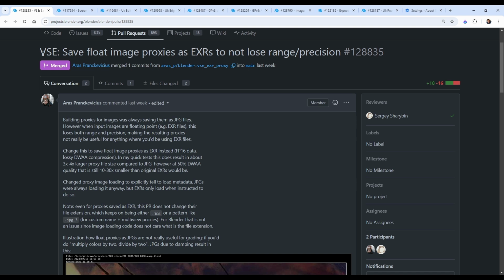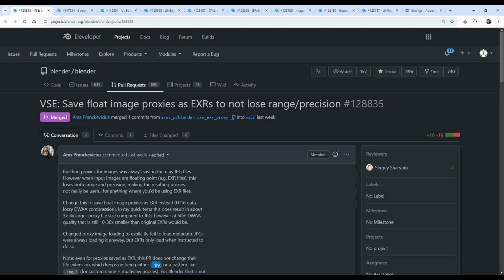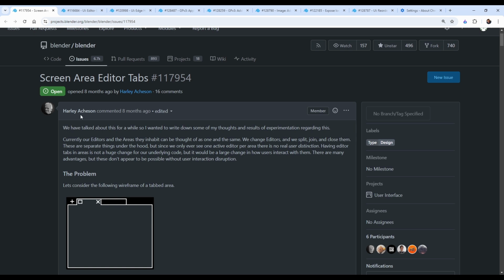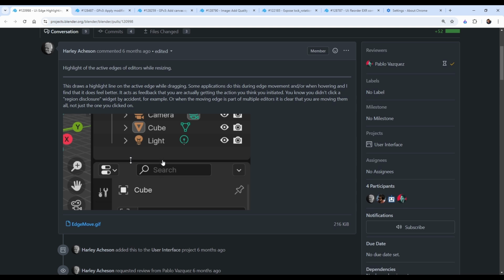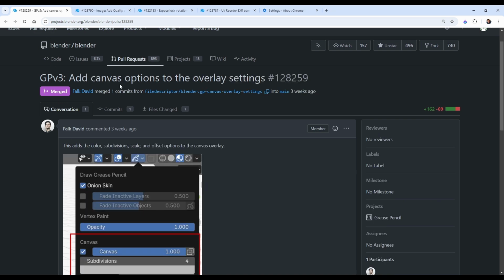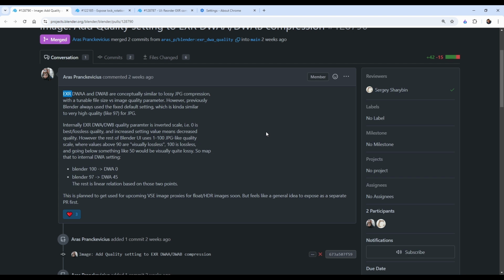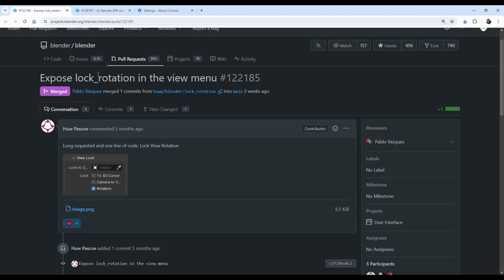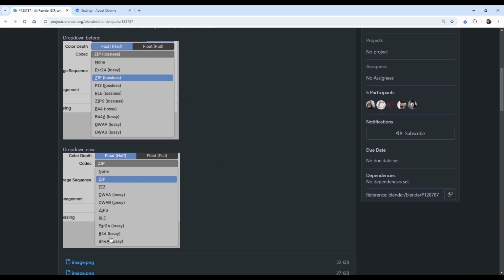Life changing tabs in the panels itself blenderthisweek blenderveda #12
Welcome to Blender Veda, where we bring you the latest updates on everything Blender! In this weekly series, we'll cover everything new in blender to help you stay up-to-date with the world of Blender.

Whether you're a beginner or an experienced Blender user, this series is for you.

blender
3D modeling
animation
CGI
weekly updates
tutorials
software
digital art
VFX
computer graphics
game development
motion graphics
open source
creative software
design
visual effects
3D rendering
graphics
video editing
motion design